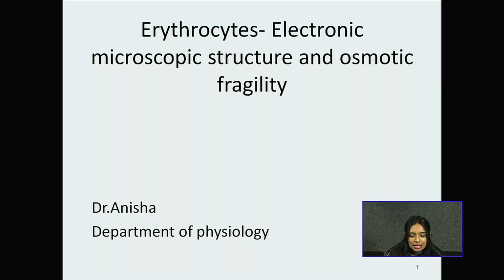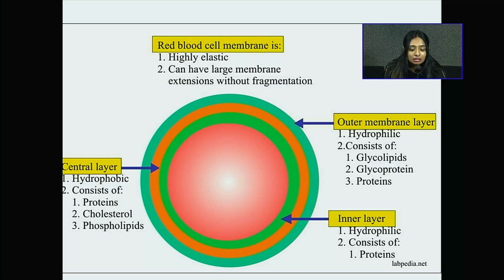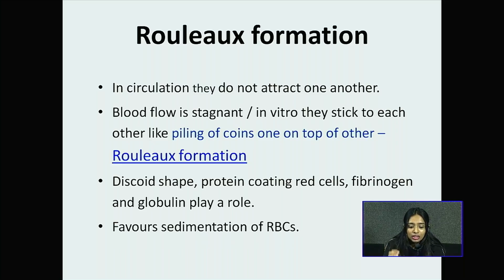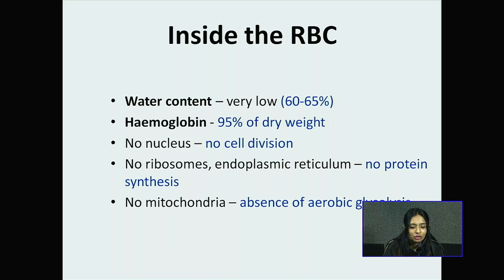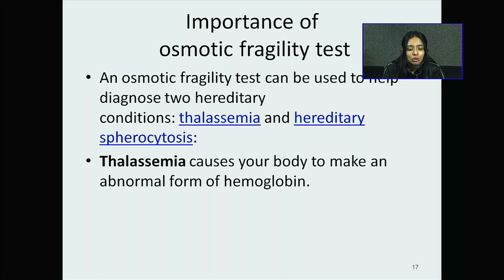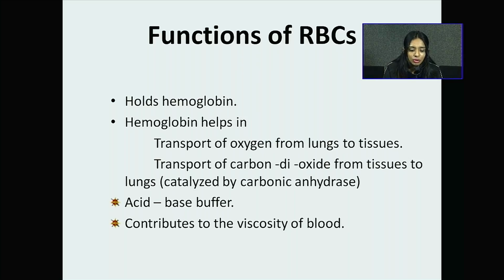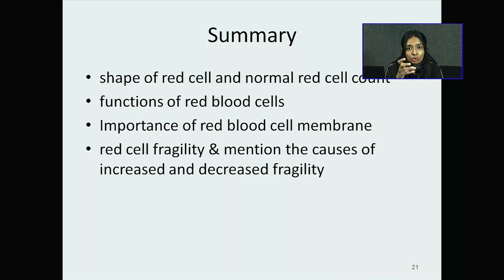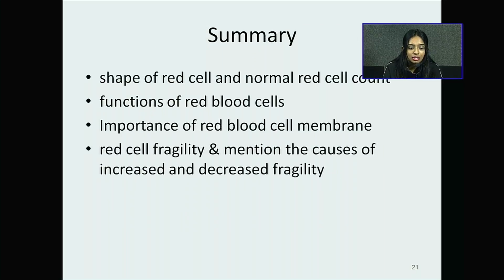Dr anisha erythrocytes